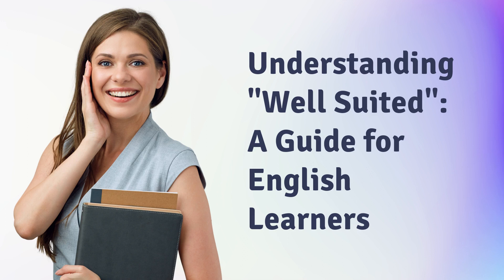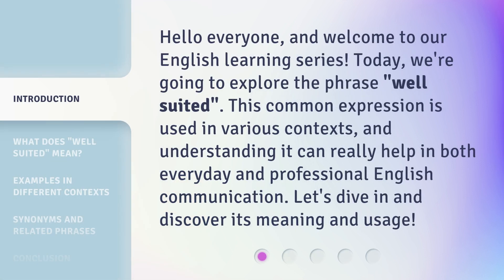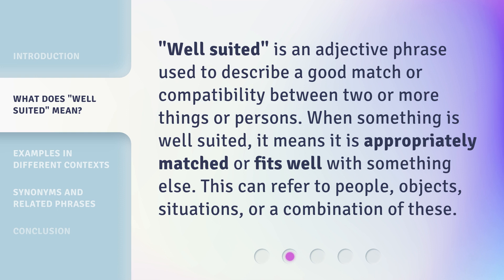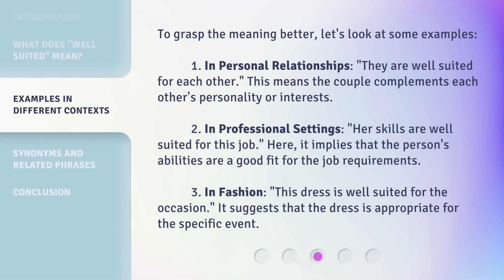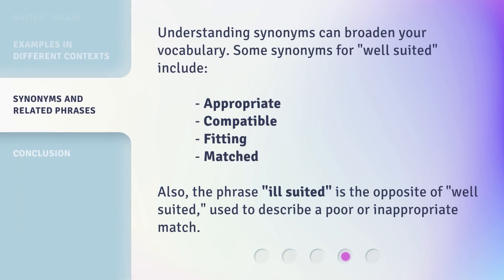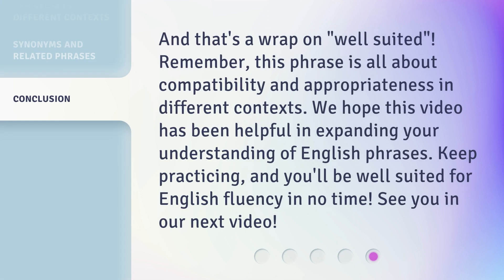Understanding "Well Suited": A Guide for English Learners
Cracking the Code: Mastering 'Well Suited' for English Learners • Unlock the secrets behind 'Well Suited' with this comprehensive guide for English learners. Gain a deep understanding of its meaning, usage, and nuances, empowering you to express yourself fluently and confidently in English.

00:00 • Introduction - Understanding "Well Suited": A Guide for English Learners
00:31 • What Does "Well Suited" Mean?
00:55 • Examples in Different Contexts
01:31 • Synonyms and Related Phrases